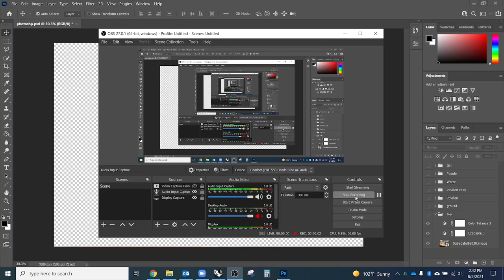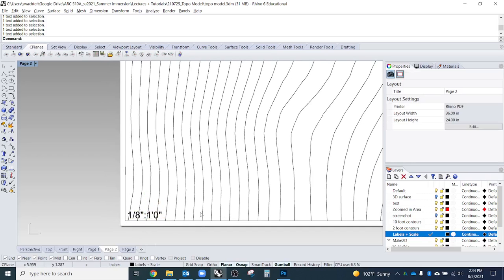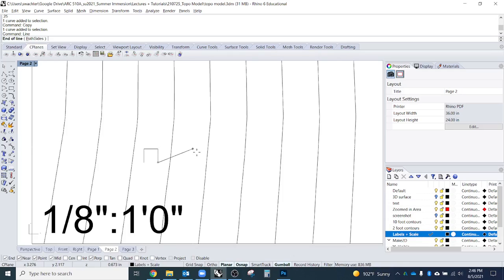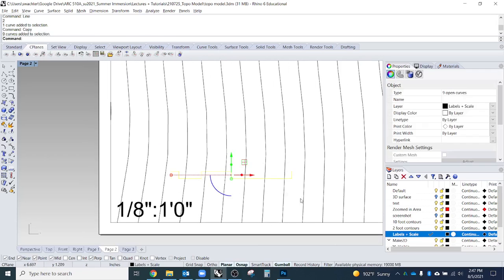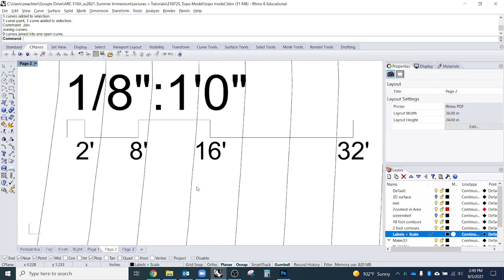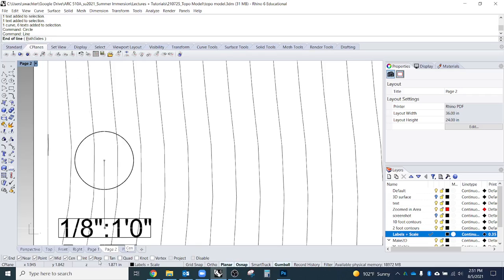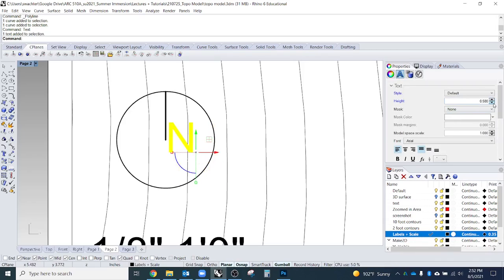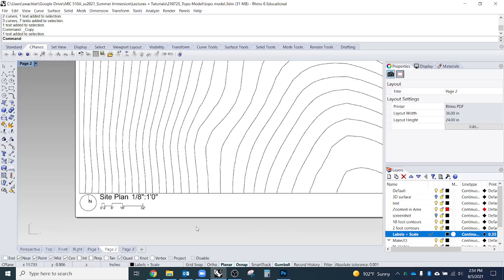Rhino Adding labels and scales on a layout